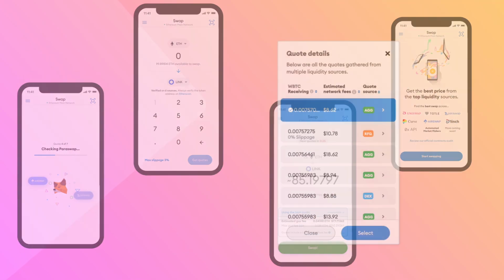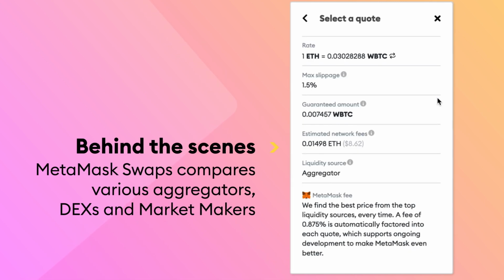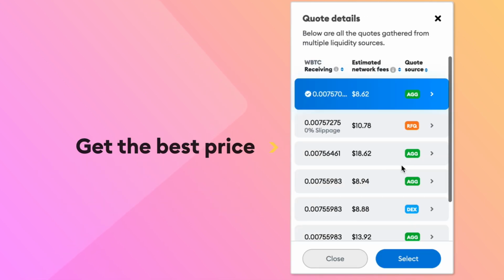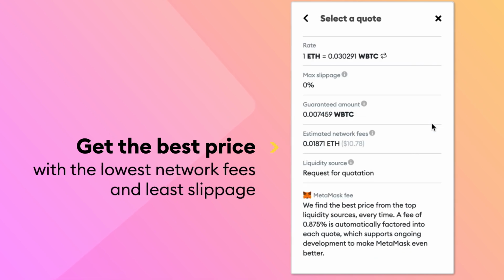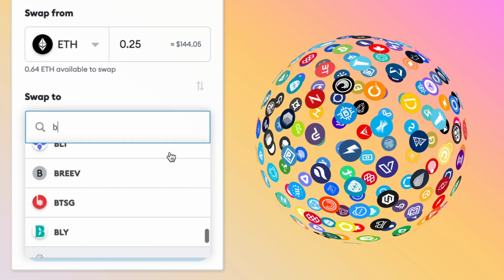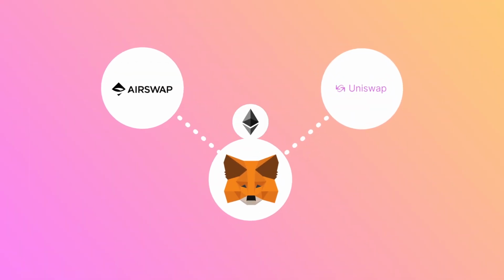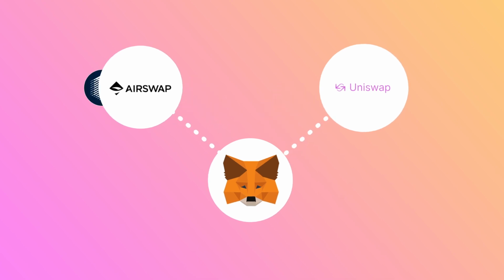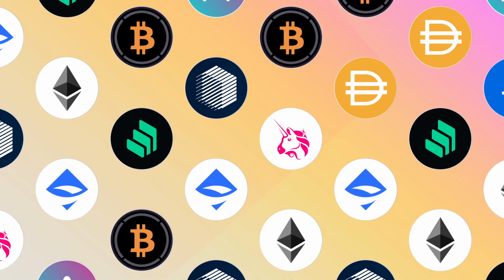Introducing MetaMask Swaps for Mobile and Desktop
MetaMask Swaps: the easiest way to swap Ethereum tokens. download the mobile app or extension for your preferred browser, and start swapping!